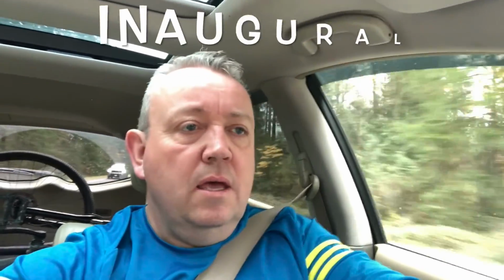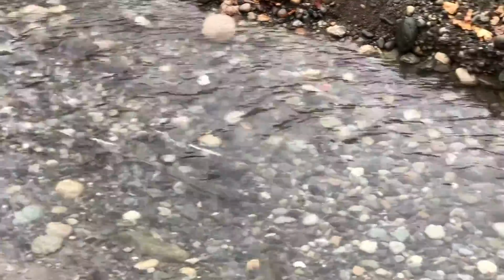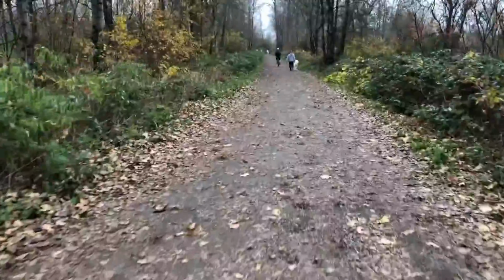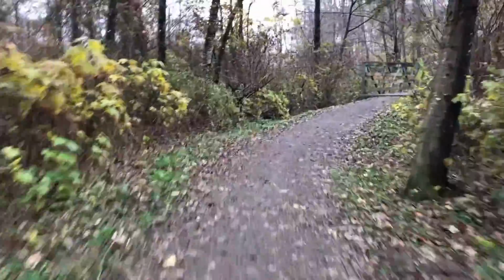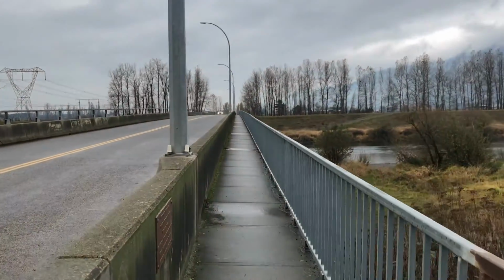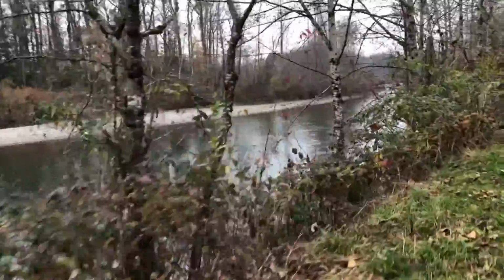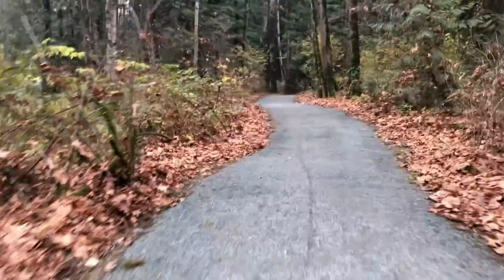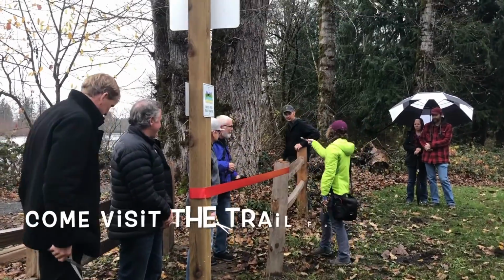Vedder Rotary Trail Loop Inaugral Bike Ride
As of November 16th the 20.8km loop which runs from the Vedder Crossing Bridge to the Keith Wilson Bridge on both sides of the Vedder River is open for recreational use.